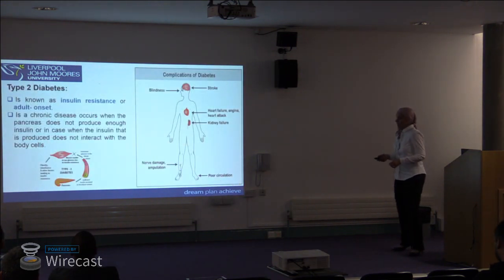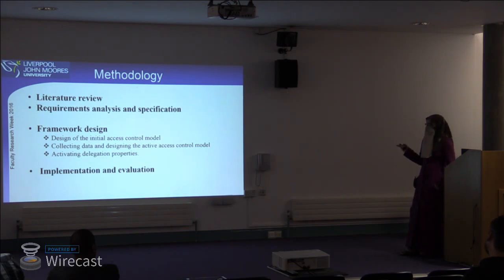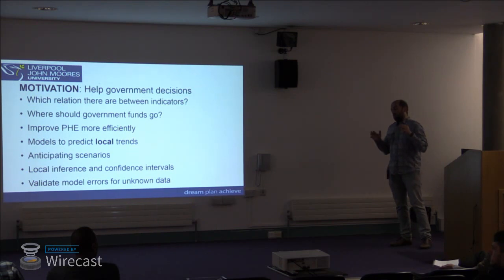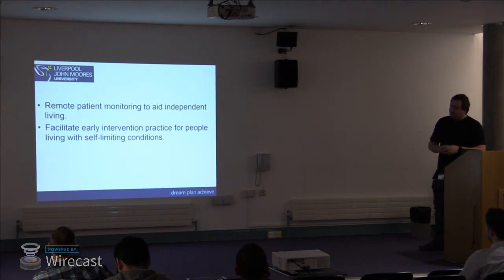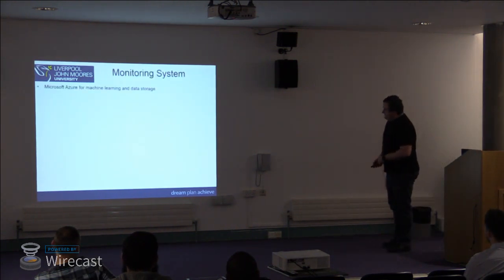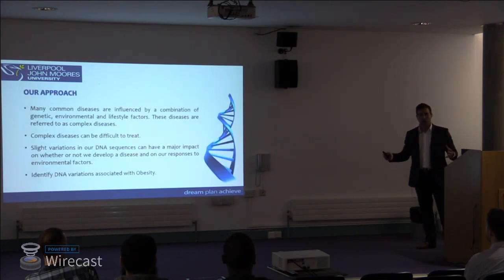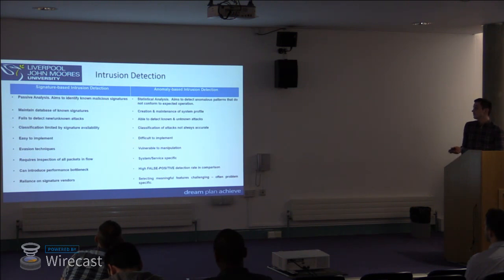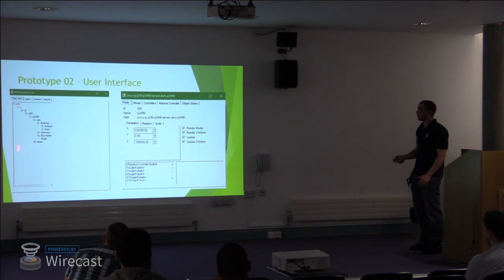Faculty of Engineering and Technology Research Conference 2016 - Mon 9th May Afternoon Session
Faculty of Engineering and Technology Research Conference 2016 - Liverpool John Moores University